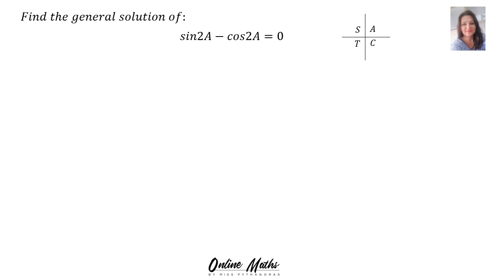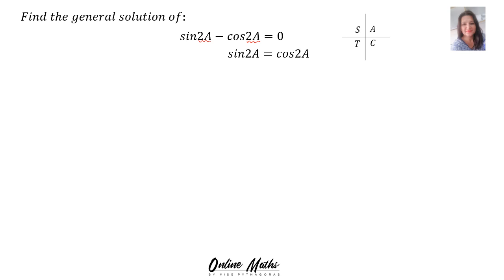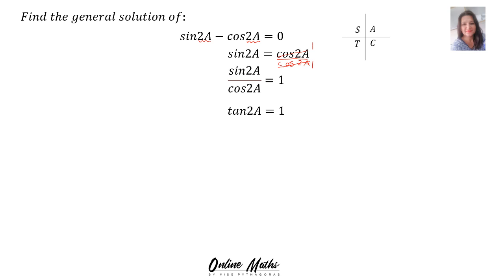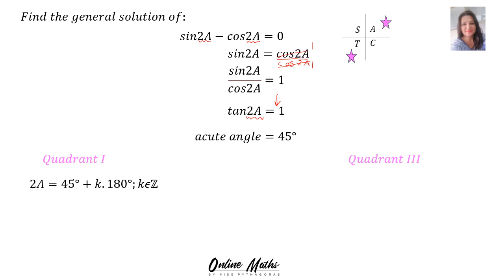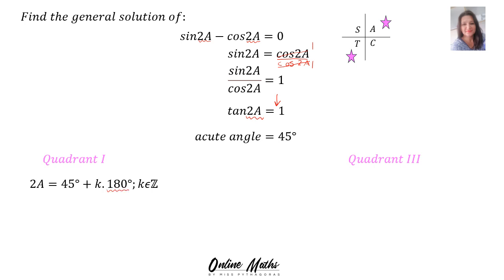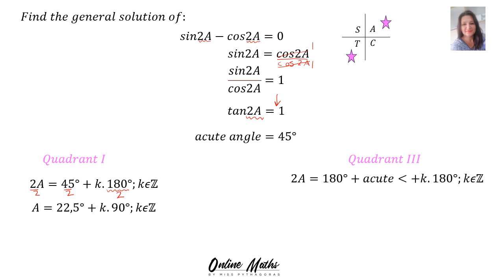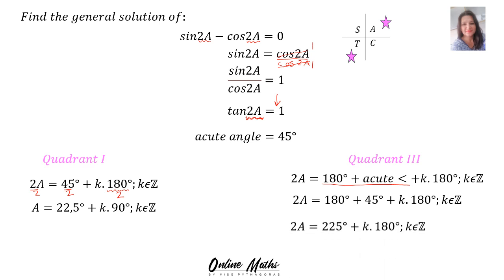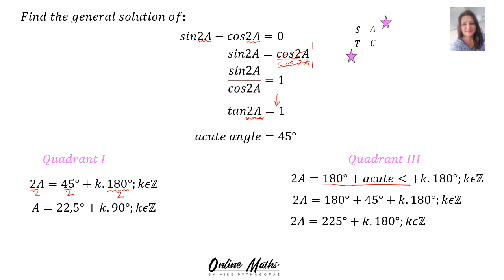Trigonometry Equations Grade11: L6 General Solution Practice Example 2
Is grade 11 Trigonometry and more specifically trig equations a problem?  Look no further!  In this Playlist of 9 videos, I will explain all the important concepts and methods which will help you to conquer equations in Trigonometry.
The topics that I will explain in this video series are: - Trig equations specific solution, general solution as well as restrictions on identities.
I discuss everything which will help you to make a success of Trig equations in grade 11.  You will also find comprehensive Playlists on my channel, on Trig identities, reduction formulas as well as two- dimensional Trigonometry which include the sine, cosine and area rules.
Whether you are preparing for an exam or just want to brush up on your Math skills, this is the right source of good quality information for South African Mathematics students.  These videos can also be utilized by grade 12 Maths students who want to do some revision on grade 11 Trigonometry in Mathematics Paper 2.

**In this video I explain the following content:**    Trig EQUATIONS General solution Practice example

Please watch all the videos in the Playlist so you can form a holistic picture of the Trigonometry chapter in Mathematics.  You are welcome to leave a comment or better yet, tell ALL your friends about Online Maths by Miss Pythagoras!